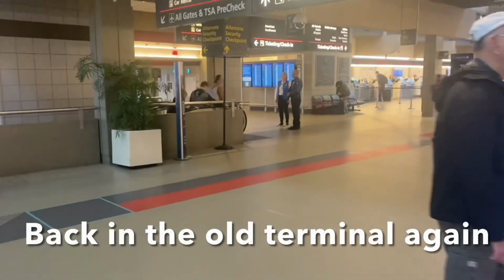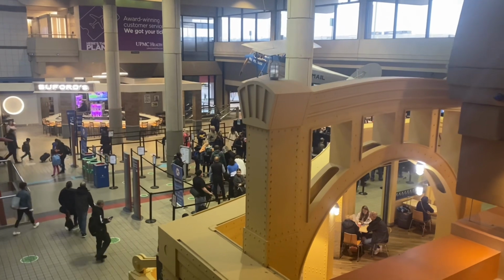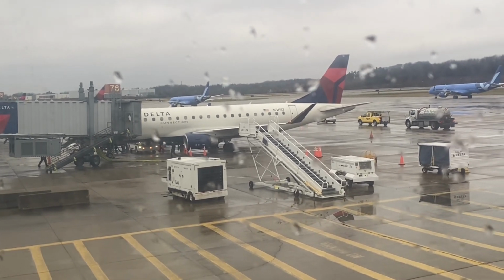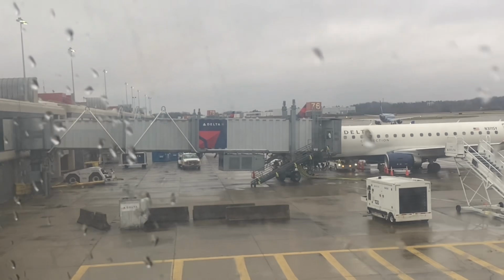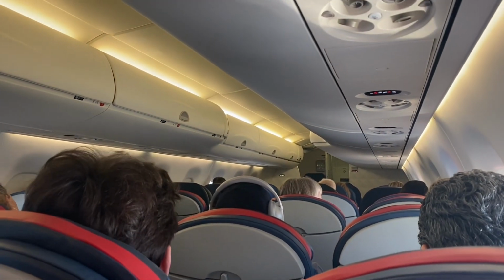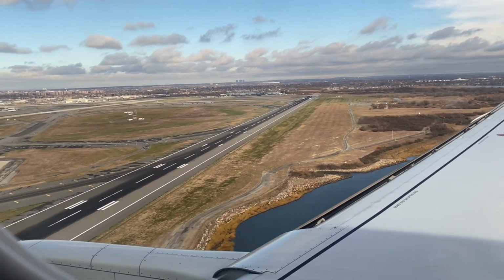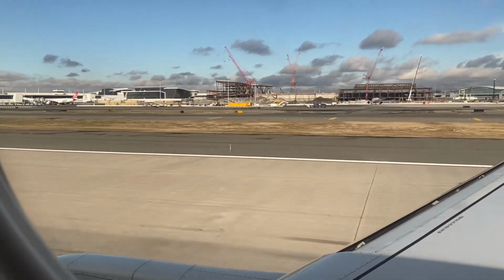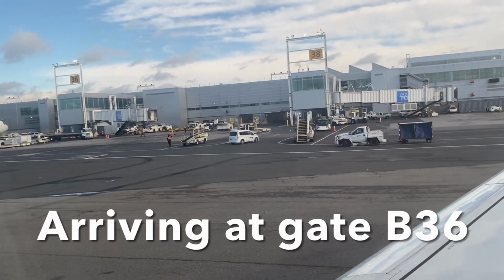Flight Report PIT to NY JFK right before thanksgiving 2023 DL3635 Embraer 175 aircraft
Hello YouTube ! It’s your boy Boeing infinity back with another flight video. This time it’s my first time flying delta airlines on their embraer 175 regional jet from Pittsburgh the steel city to NY JFK on flight DL3635. Overall, I enjoyed this short flight very much.
Embraer 175 N311SY
Date: NOV 22 2023 flight DL3635
Seat 9D
Takeoff: 11:32AM runway 28R @PIT
Landing: 12:40PM runway 31L @JFK